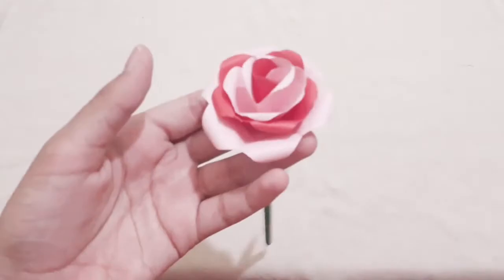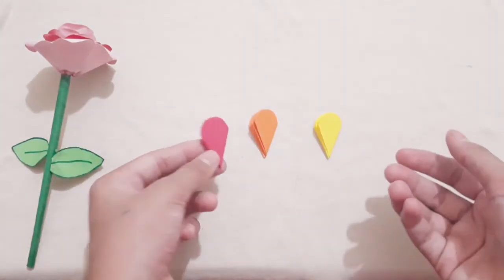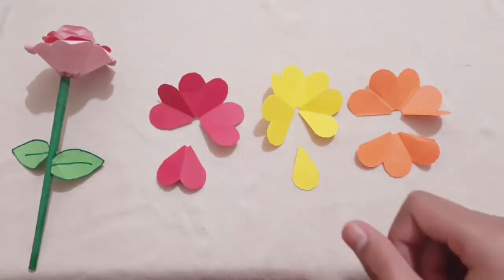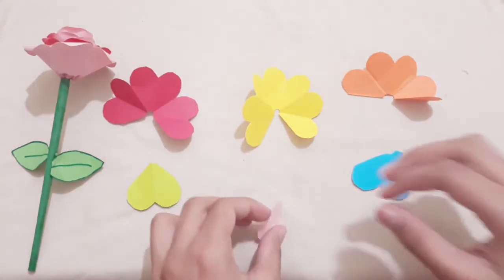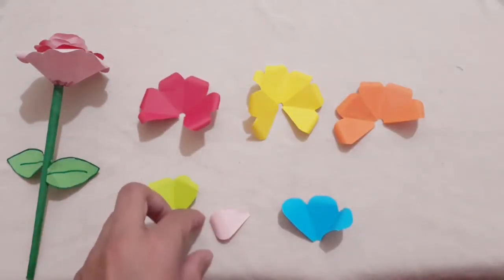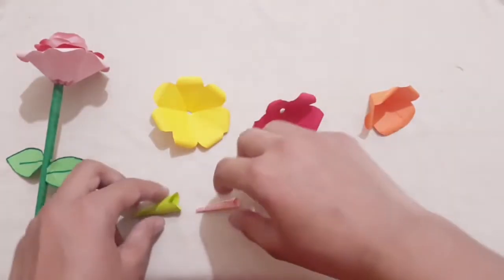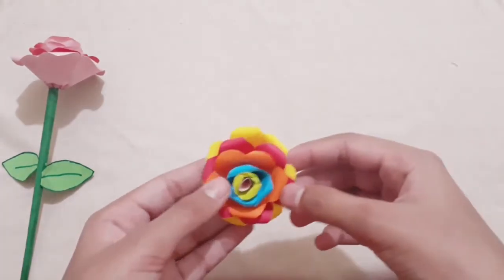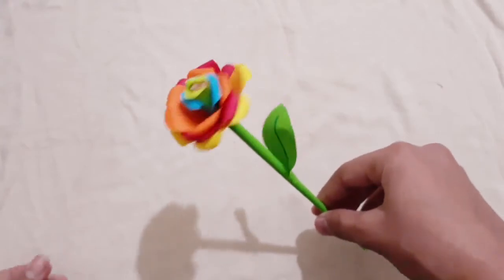How to make an origami flower by Gifted Hands | Paper flower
Hi everyone ! hope you guys like it.

Do tell us in comments and you guys can also give us suggestions and will try our best to do so.
Thanks!

There is also a video by my brother. you can also appreciate him.
how to make a bat